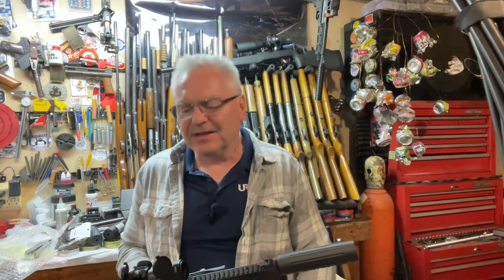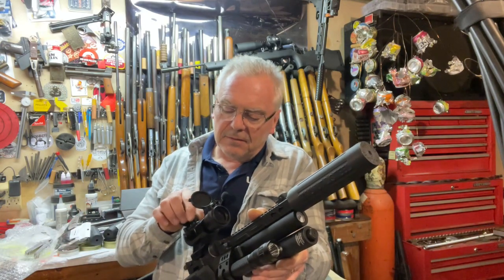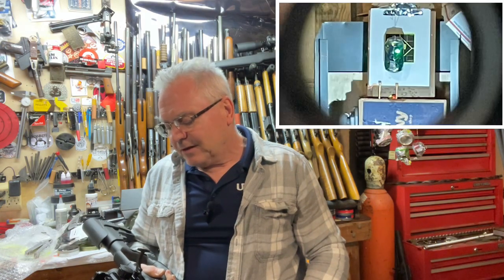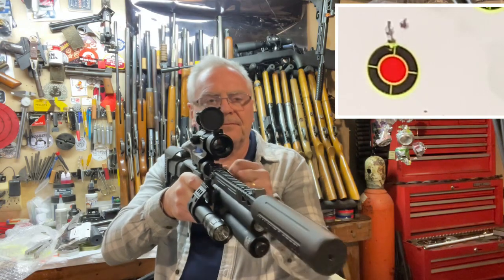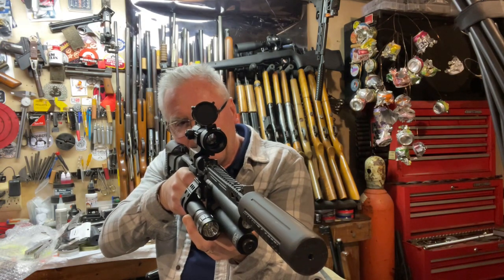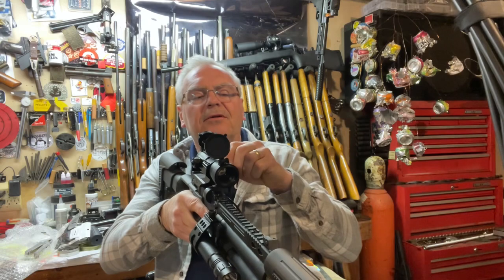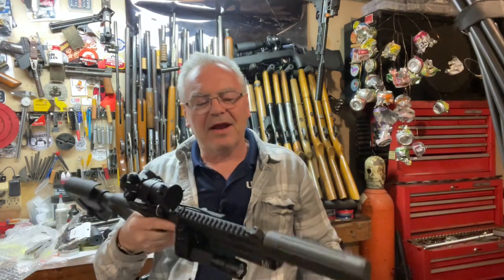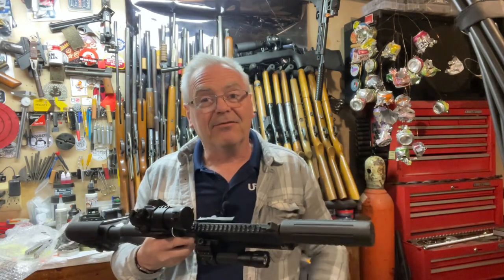Bear Creek Arsenal AR-15 red/green dot 4moa sight with cantilever mount on my Hatsan Jet 2